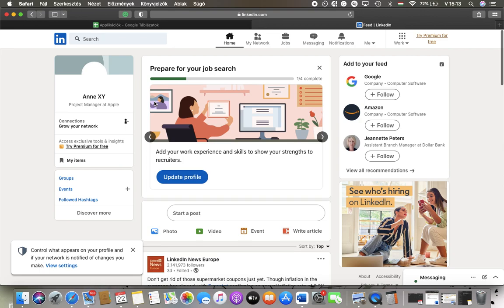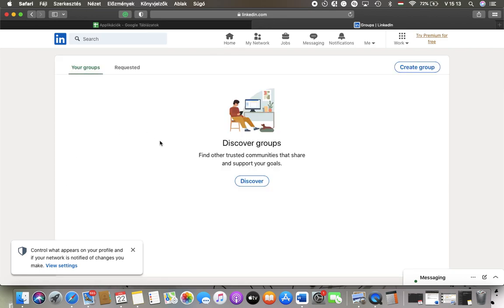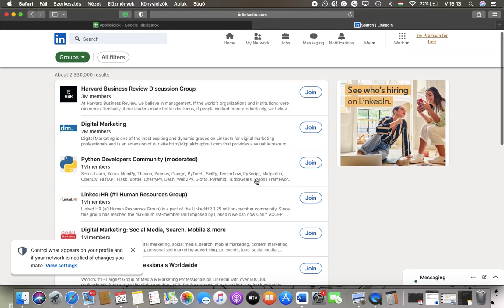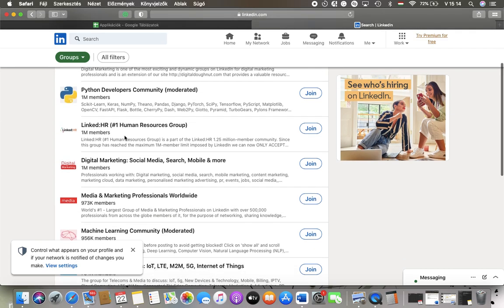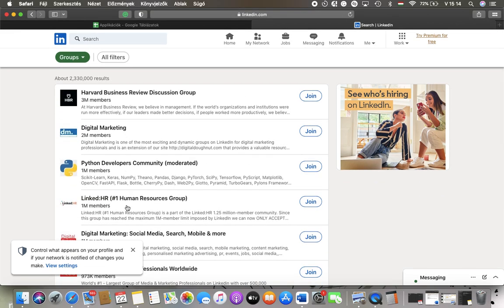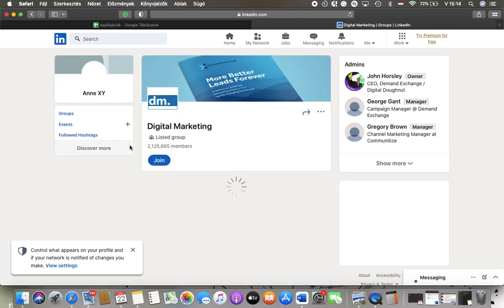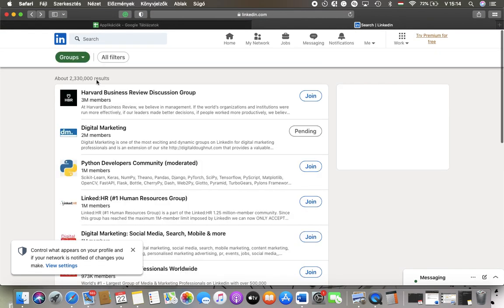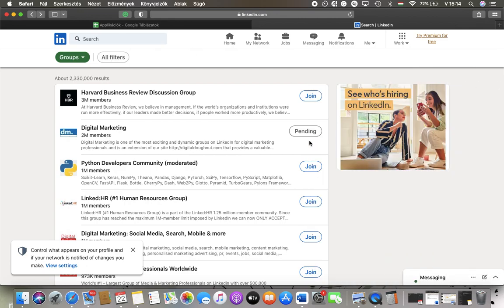How to discover and join groups on LinkedIn?